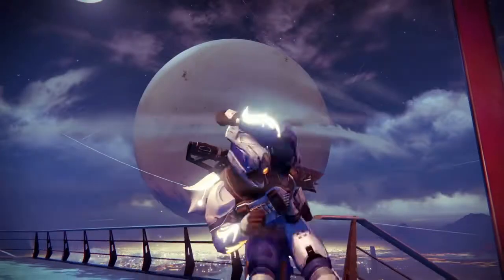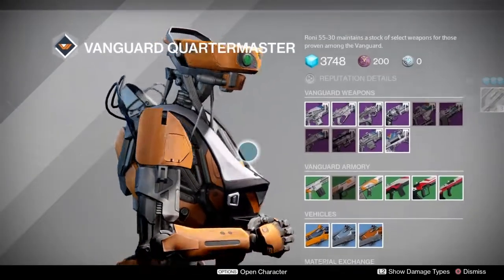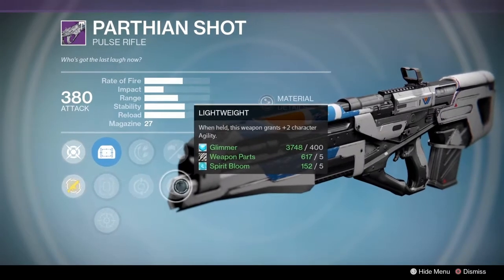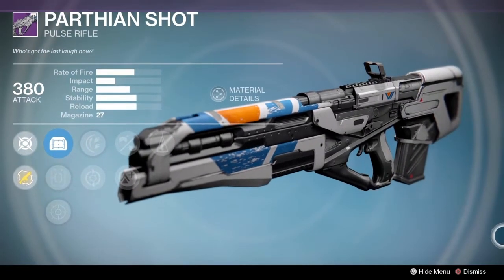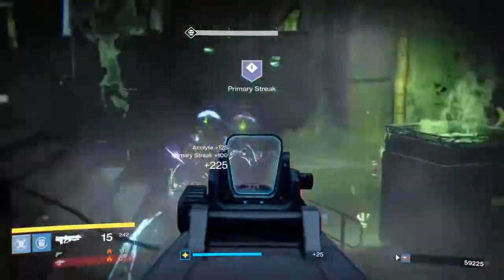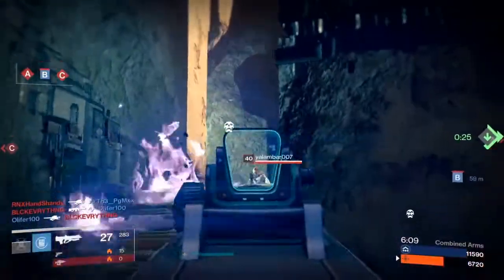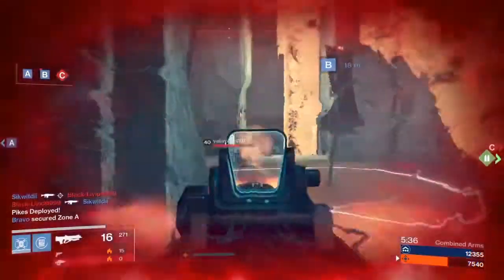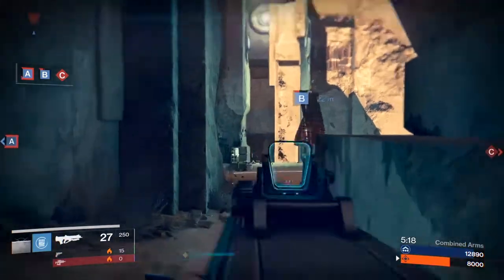DESTINY - BEST VENDOR WEAPON (02/05/17) PARTHIAN SHOT! TWO HIT KILL GOD ROLL PULSE RIFLE!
Hey Guys, Fikod here! Today I'm showing you this weeks Parthian Shot... It's a God Roll!

If you're looking for the best weapon in the game... Buy the Palindrome.

Any form of Feedback on my Content Appreciated.